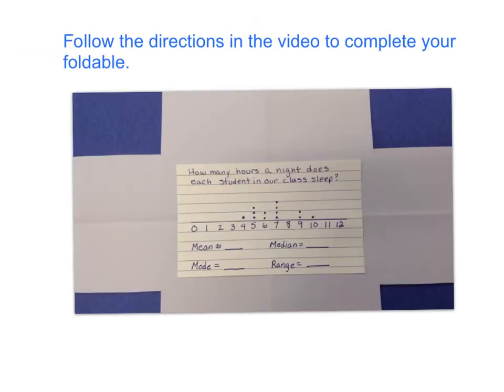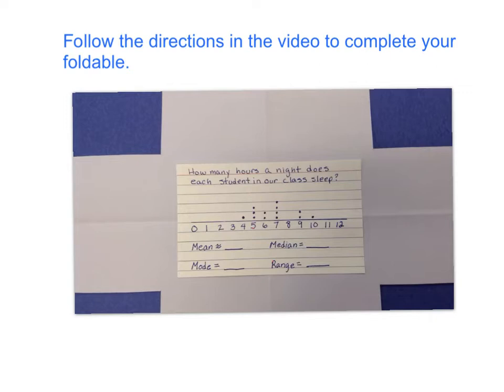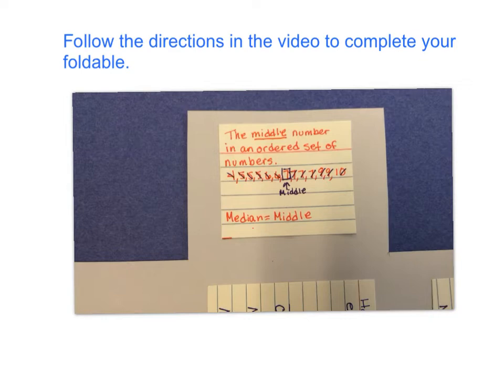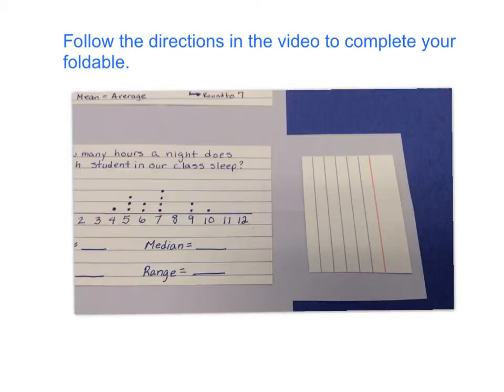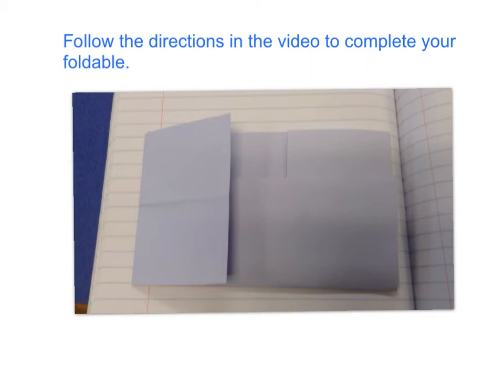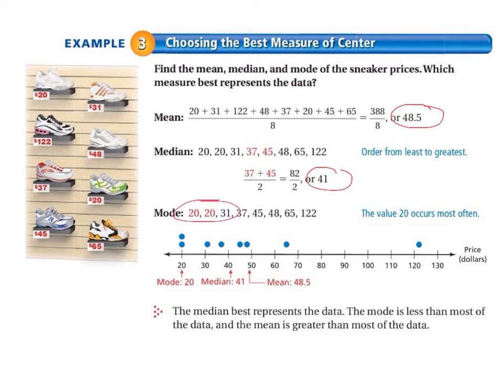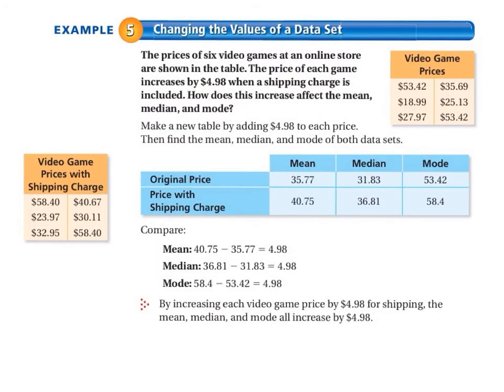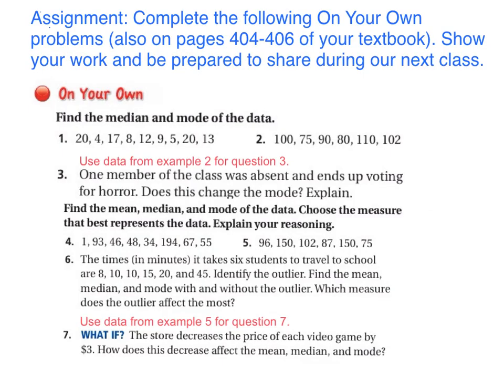Big Ideas grade 6 9.3 lesson